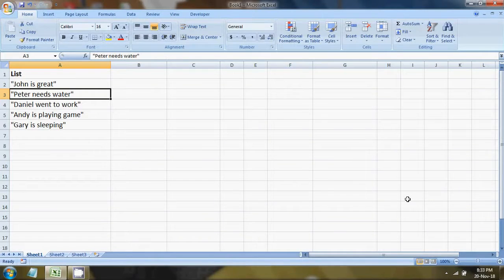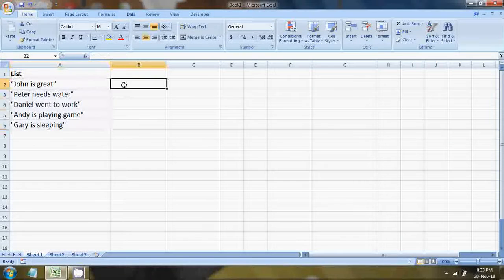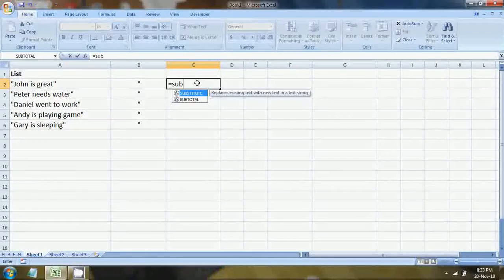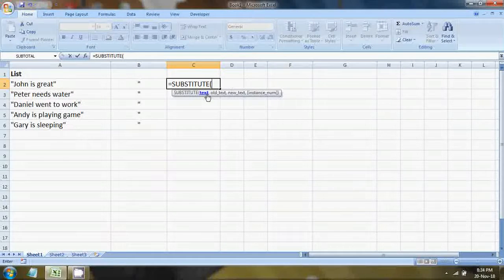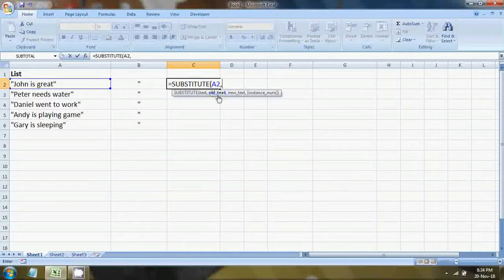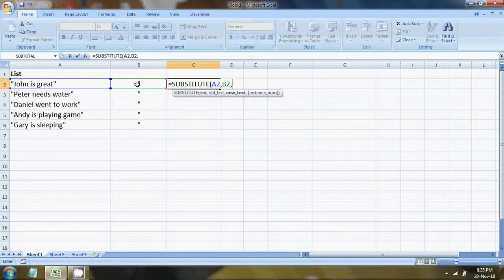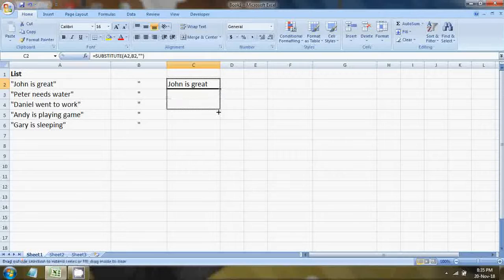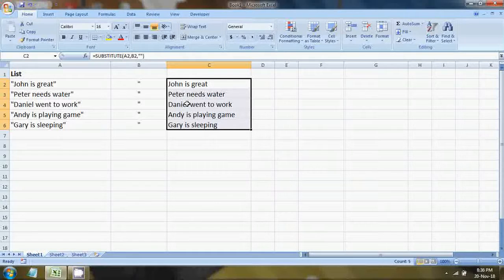Substitute excel function 2018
Substitute function is one of the useful function used in MS-Excel. Substitute excel function works on the replacement concept i.e it is used to replace text or any symbols from a string.

In this tutorial, you will learn how to use Substitute excel function and what are the advantages of it.